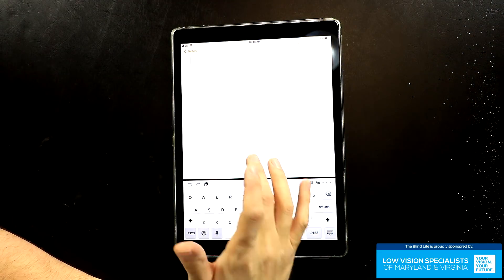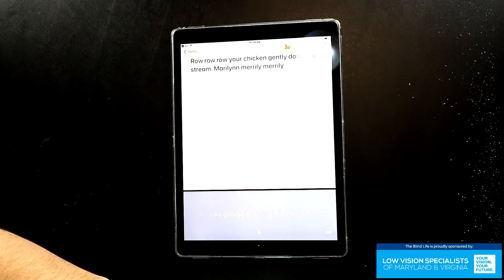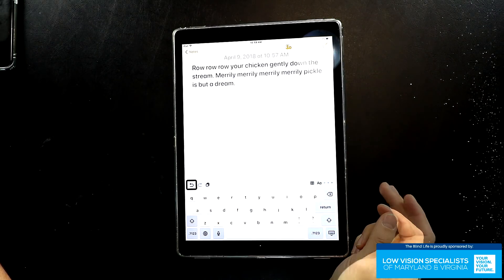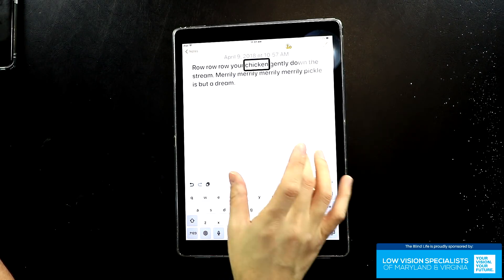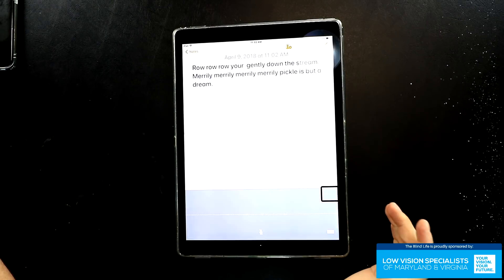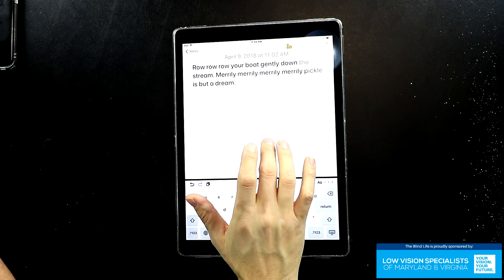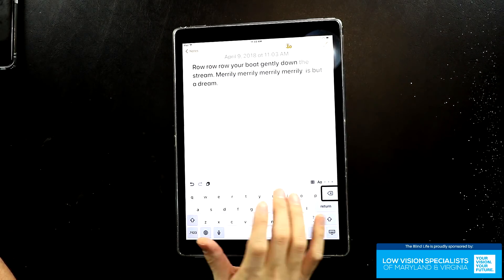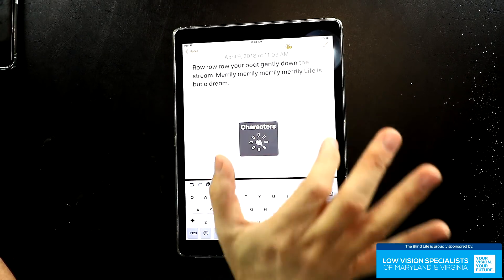VoiceOver 101 - Editing Text With The Rotor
Using the Rotor on VoiceOver to edit text! It's fast and easy!

Mailing address:
4101 Tates Creek Centre Dr.

Low Vision Specialists Of Maryland & Virginia -